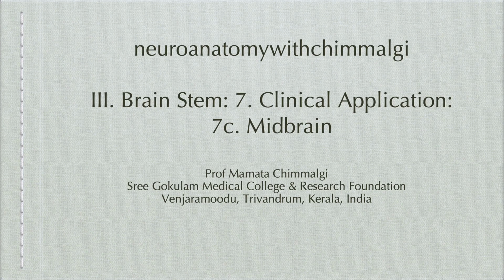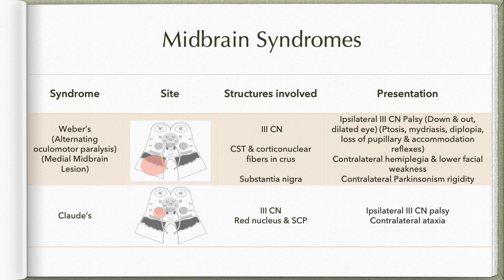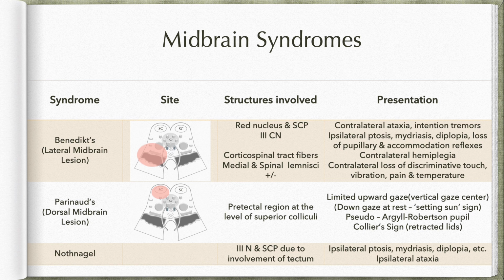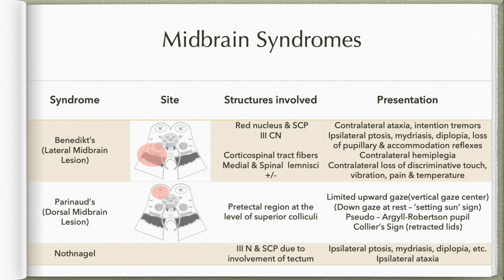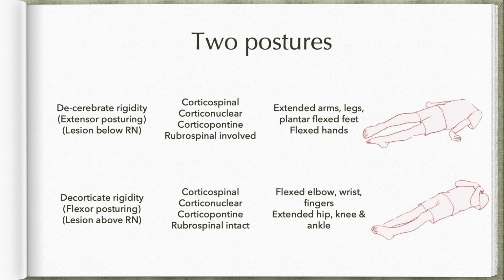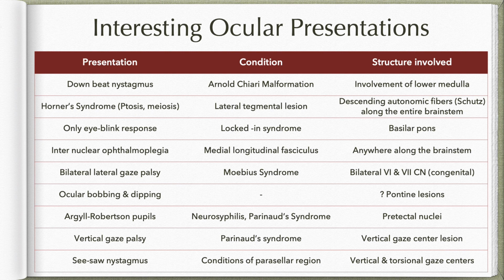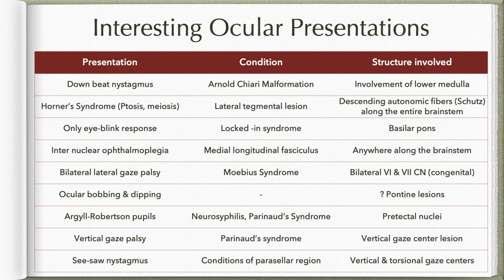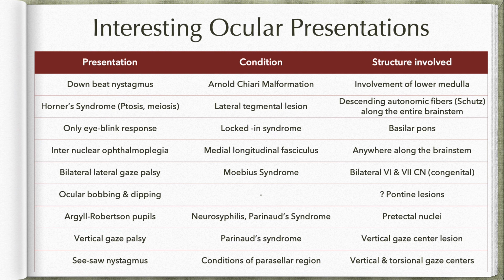Neuroanatomy with Chimmalgi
III. Brain Stem - 7c. Lesions affecting Midbrain